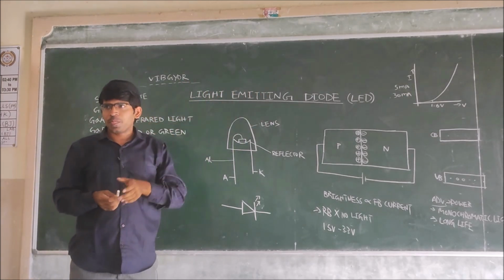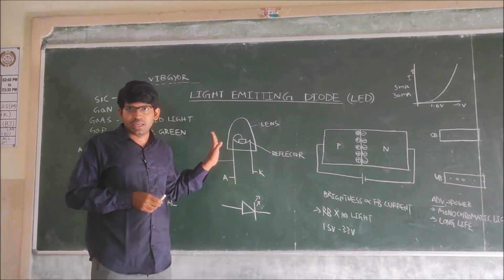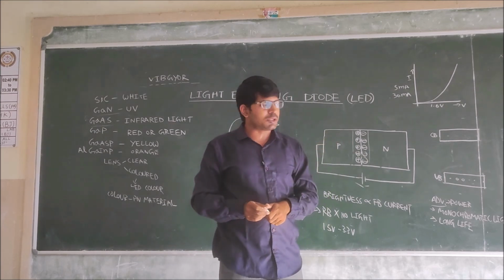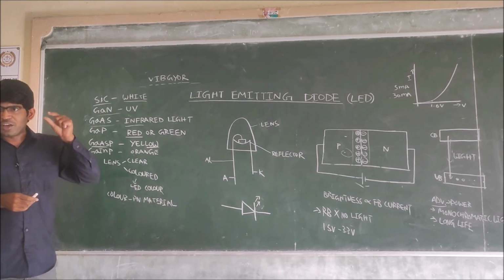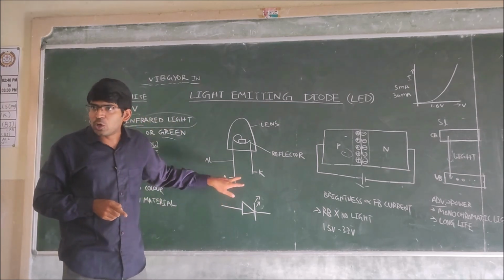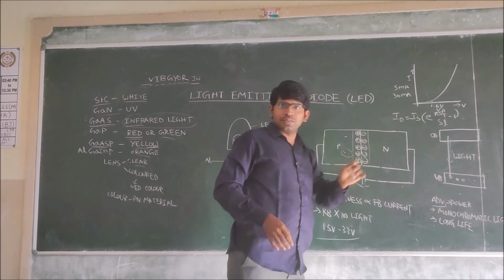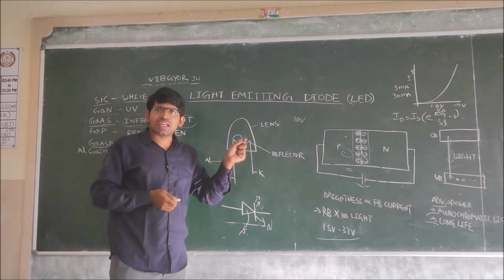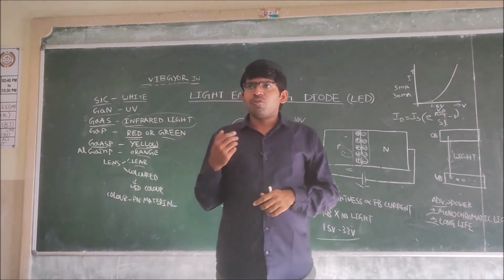136-Light Emitting Diode (LED)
Working principle and characteristics and applications of LED are discussed in this video.
There is a correction in the diagram drawn in this lecture, on P side of depletion region negatively charged ions should be there and on N side positively charged ions should be there.